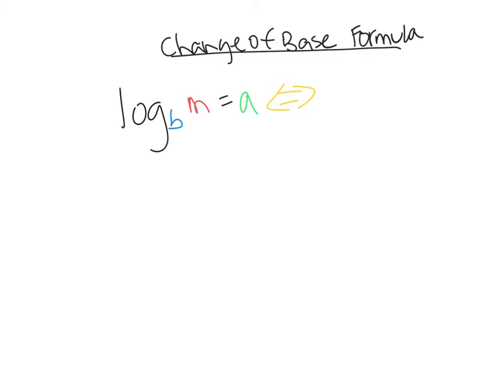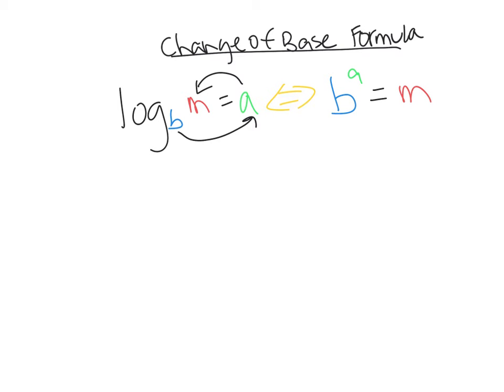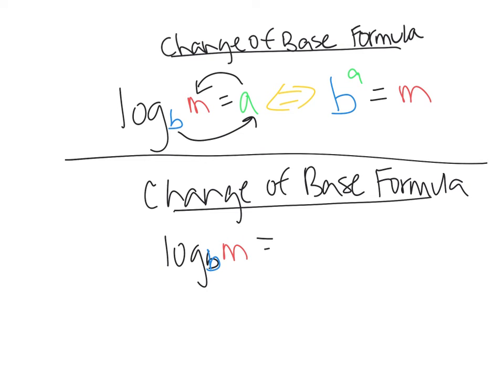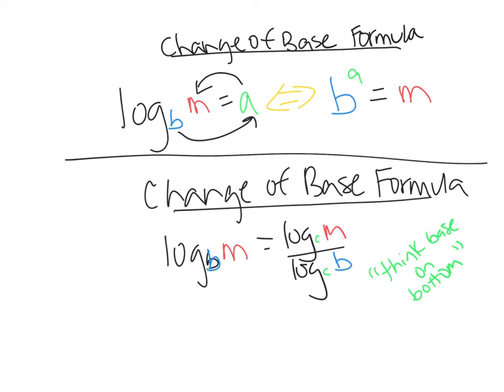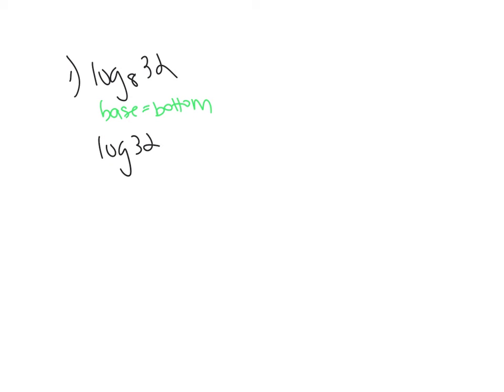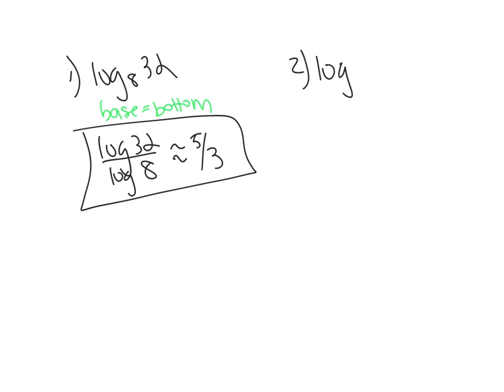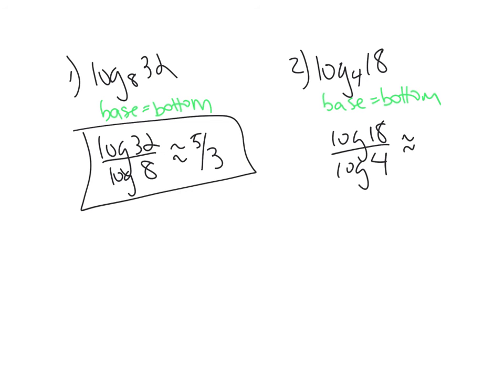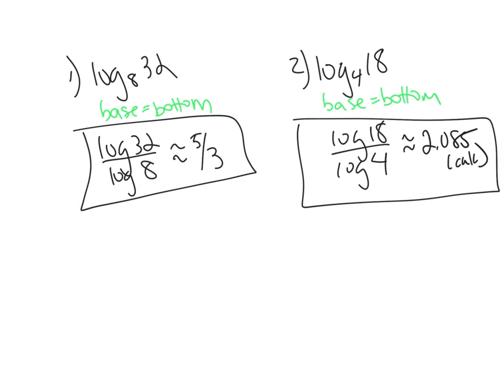Logs Change of Base Formula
Learn how to use the change of base formula for change logarithms into any base.